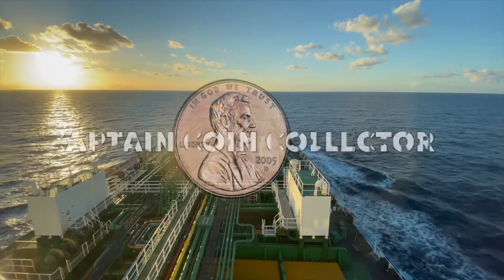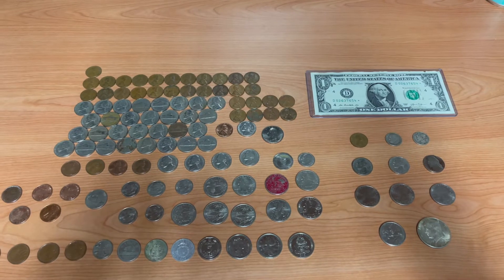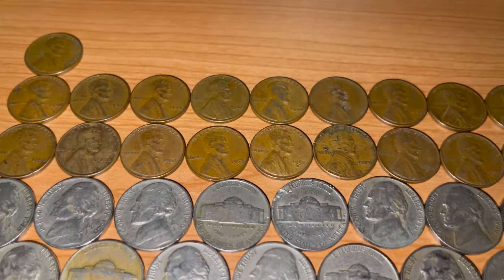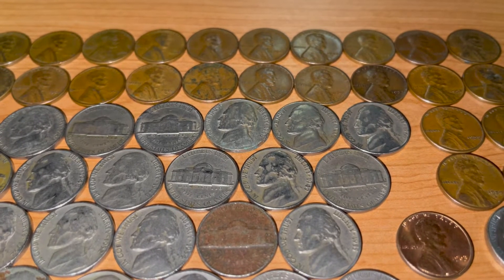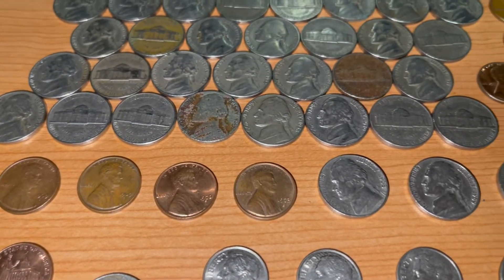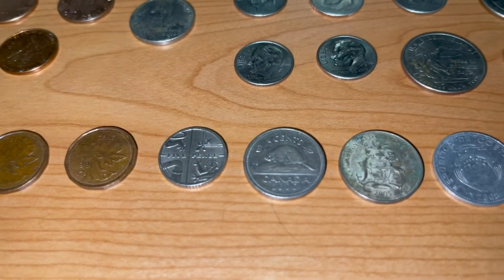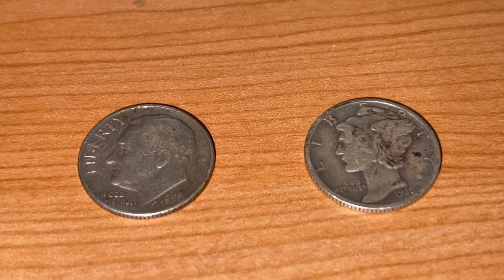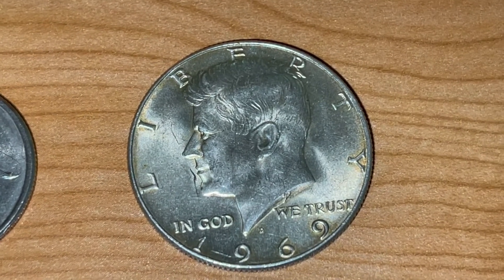My Best Finds Coin Roll Hunting On The Evergreen State | Silver, W’s, Wheat Cents, Errors and More!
Going Through My Best Finds on the Ship!
Thanks for all the support at sea, Time to go home for more Coin Roll Hunting!